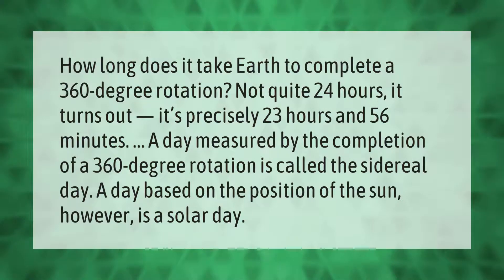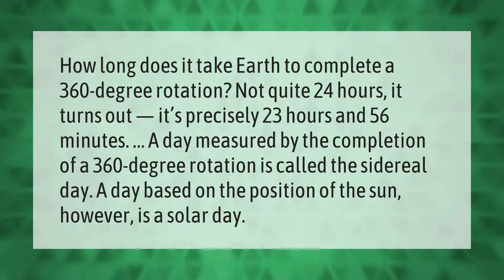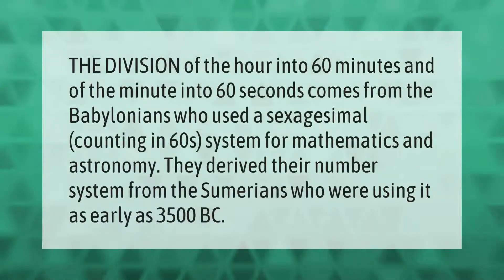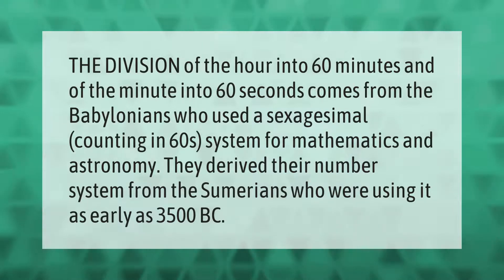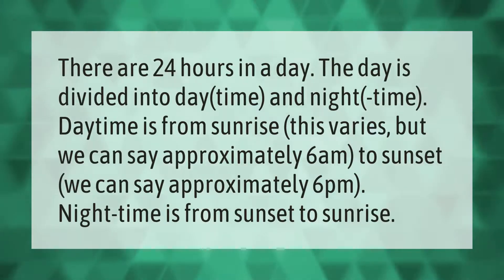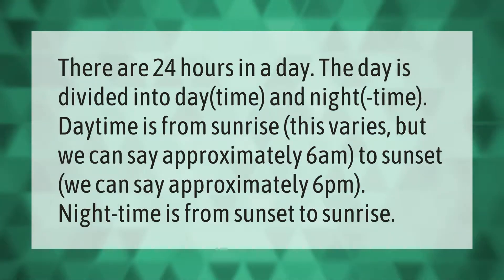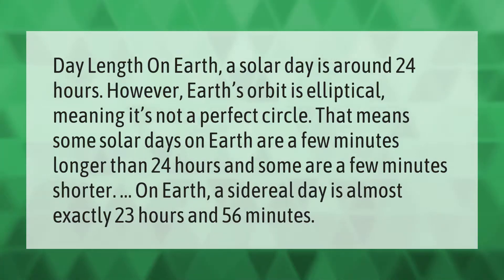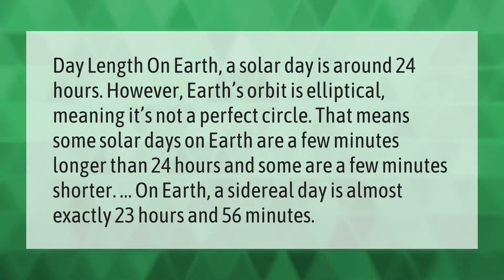Is a day 23 hours and 56 minutes?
00:00 - Is a day 23 hours and 56 minutes?
00:43 - Why is there 60 minutes in an hour and not 100?
01:13 - How long is a night?
01:44 - Is a day exactly 24 hours?

Laura S. Harris (2021, March 31.) Is a day 23 hours and 56 minutes?
    AskAbout.video/articles/Is-a-day-23-hours-and-56-minutes-207340